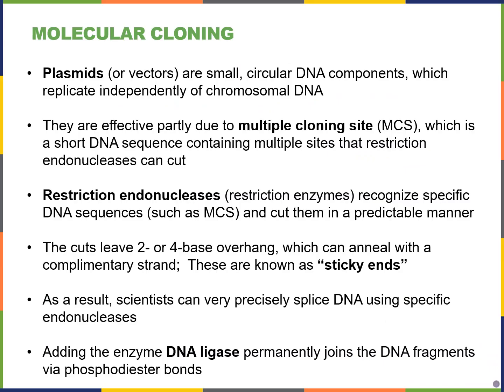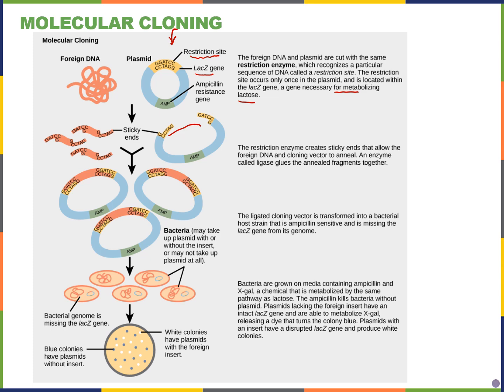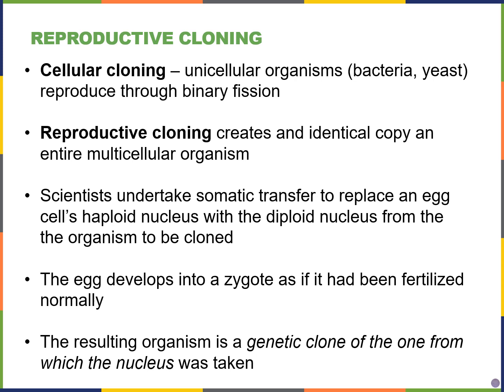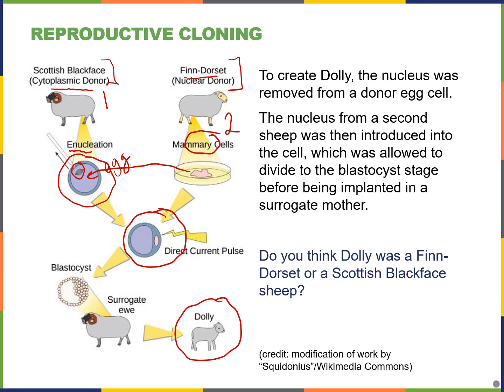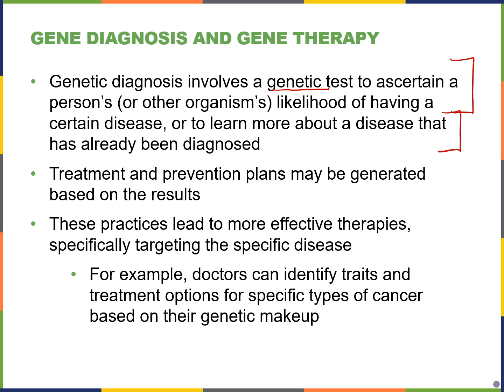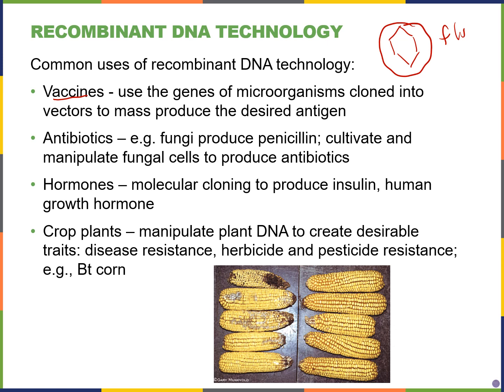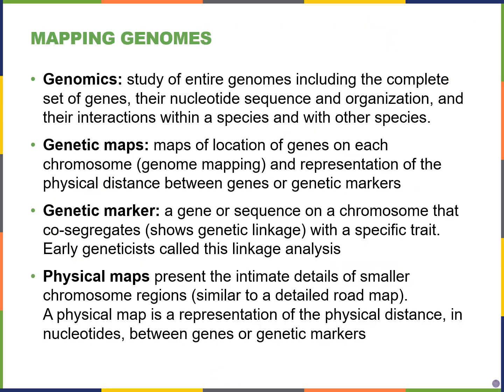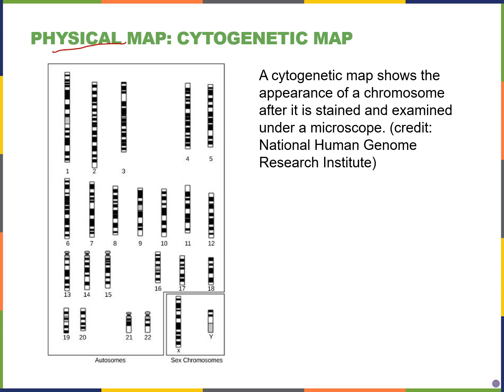Biology2E Ch17 MChen Lecture Video Part2